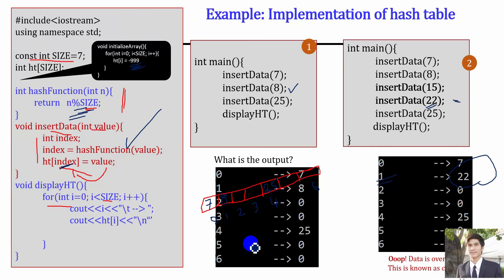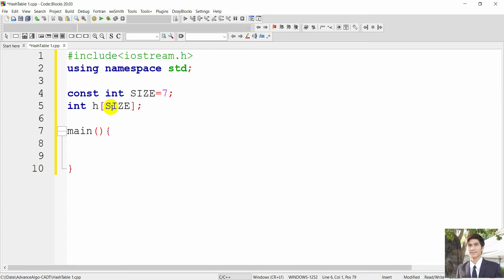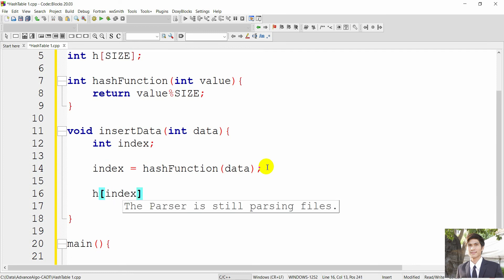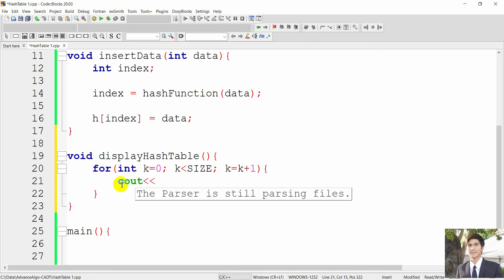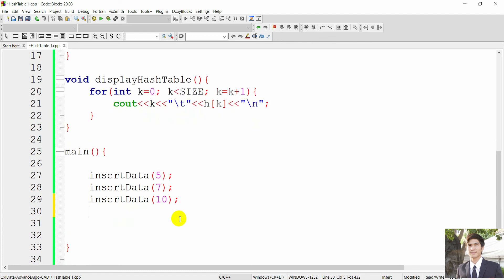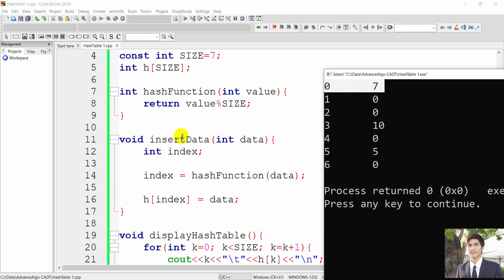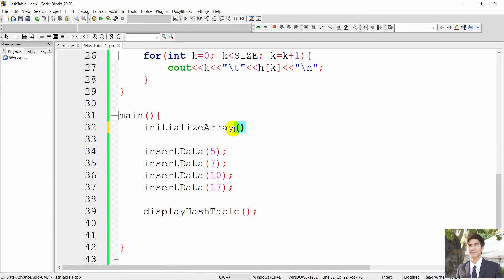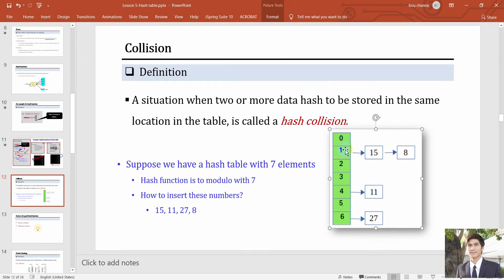13- Hash Table (coding 1)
Demo coding on hash table implementation (basic).